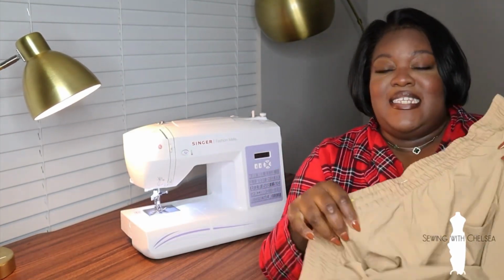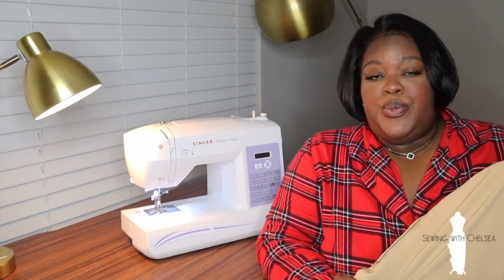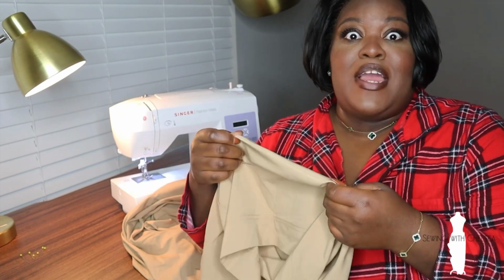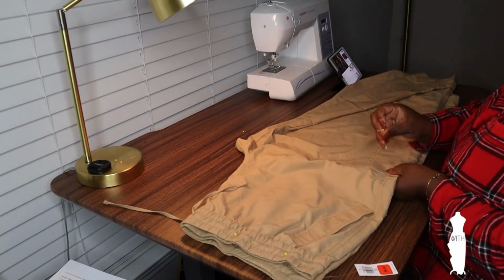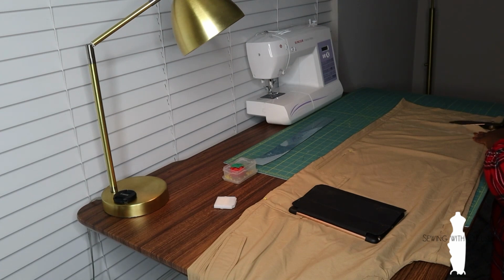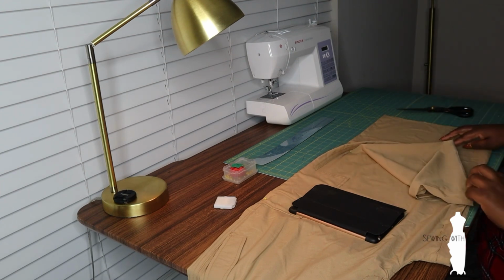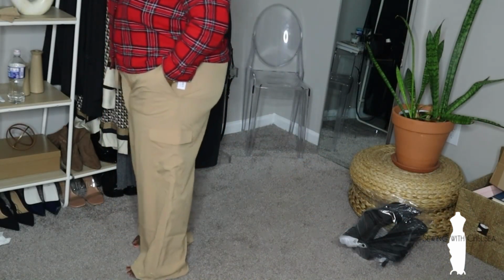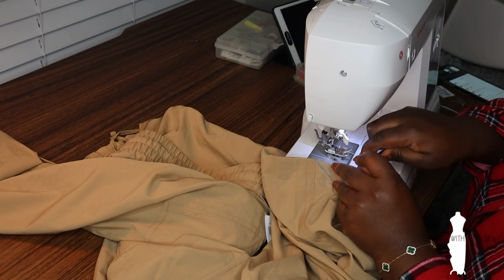VLOGMAS DAY 1 - SEW WITH ME!!! 🎄